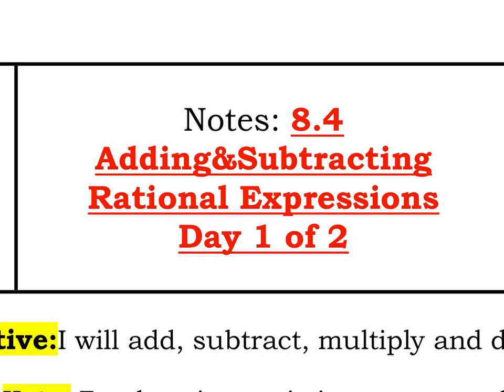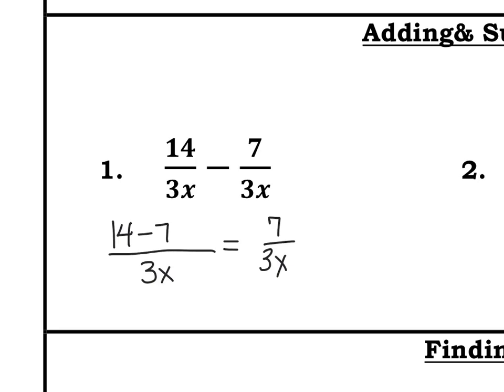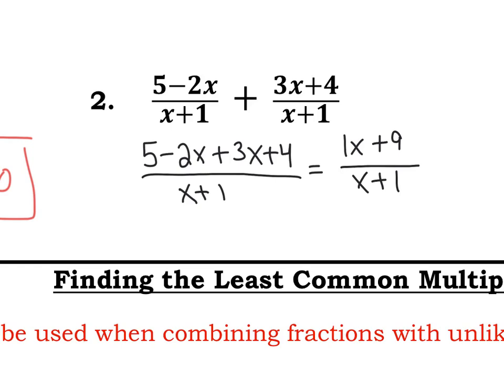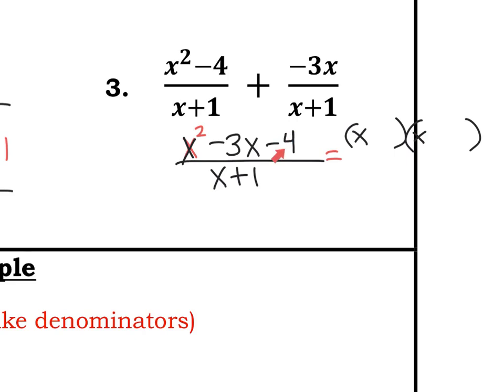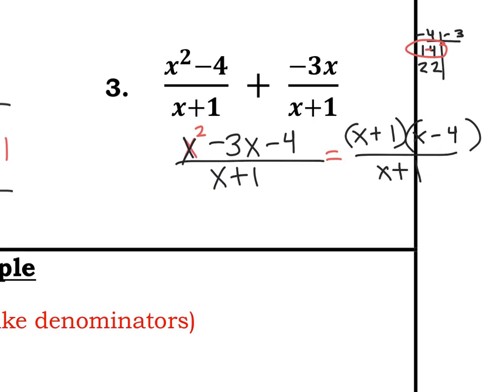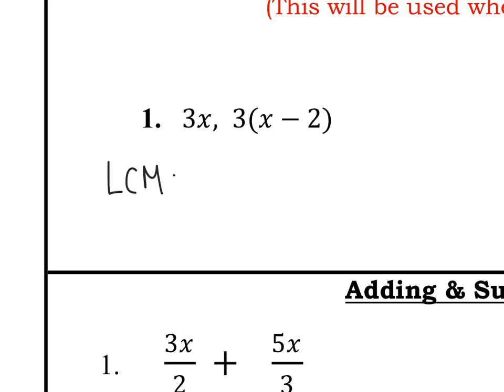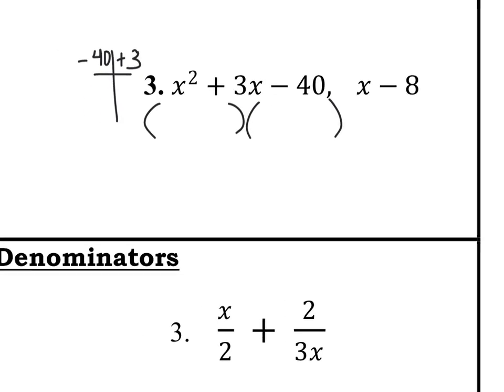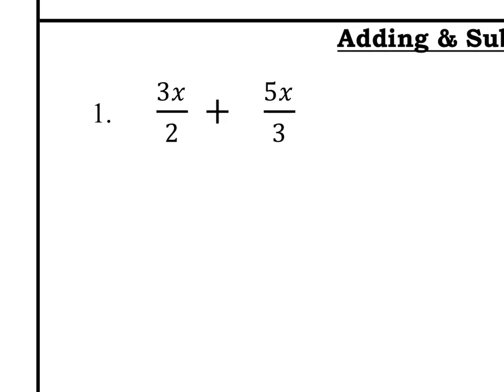8.4 Adding and Subtracting Rational Expressions (TEKS 2A.7F)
8.4 Adding and Subtracting Rational Expressions (TEKS 2A.7F)